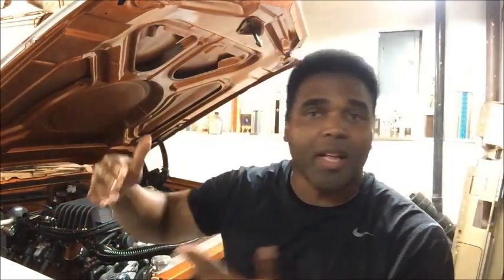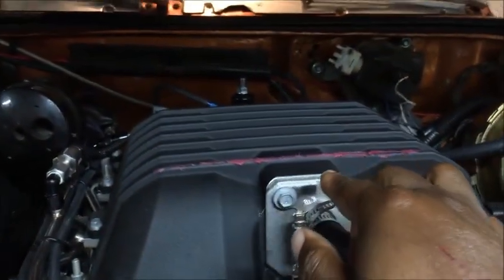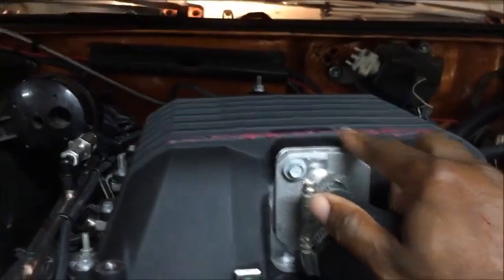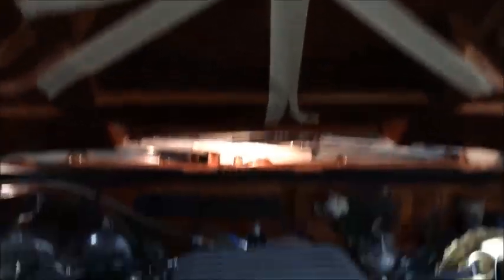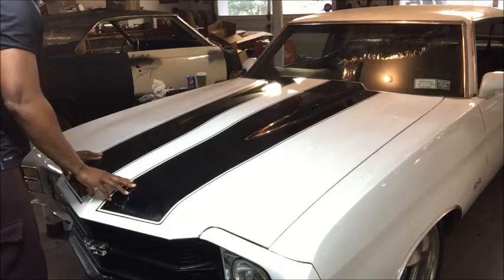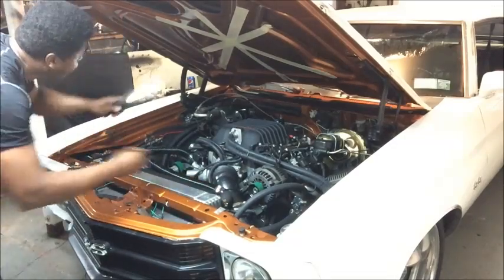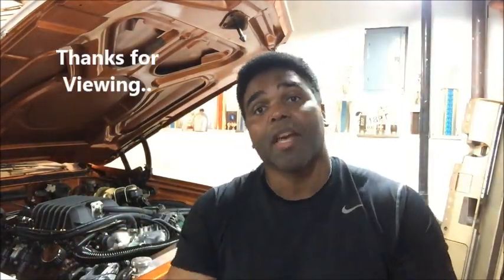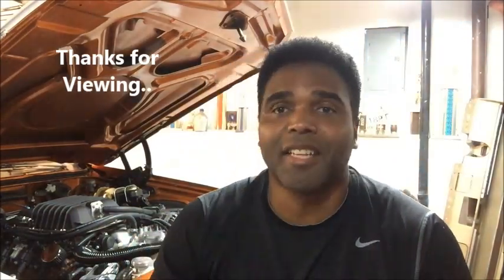How To Check LSA Supercharger Hood Clearance. (We have The Measurements!)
The LSA Supercharger is a great way to make serious power, before going out and picking one up you should check to see is you have enough hood clearance.. In this video Terry measure fixed positions which can help in making sure you have enough clearance to install a LSA Supercharger.. Let me know what you think..